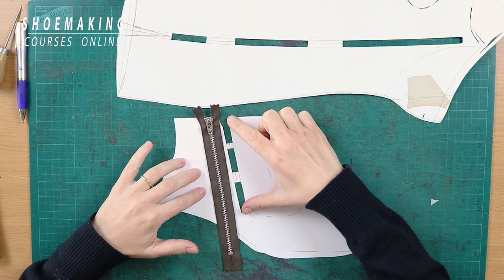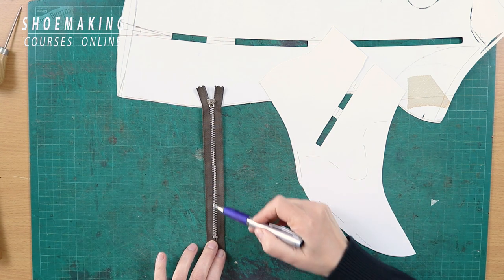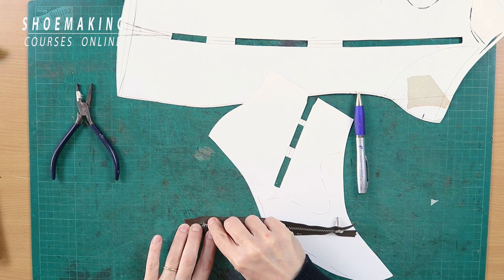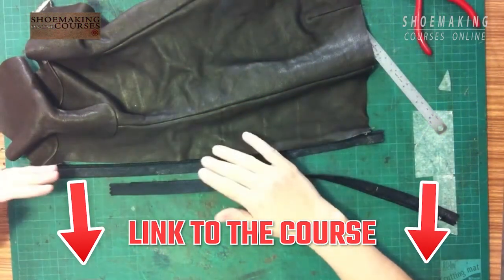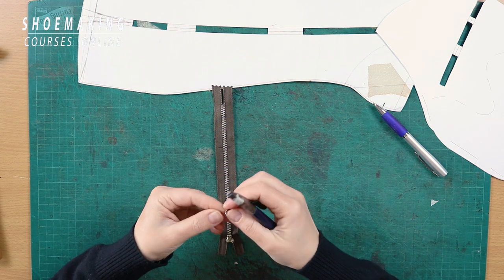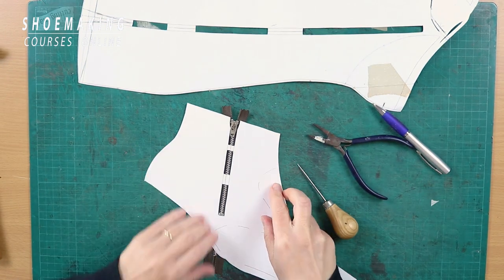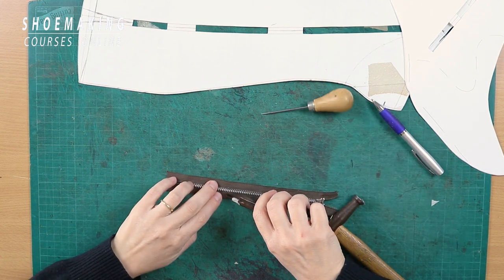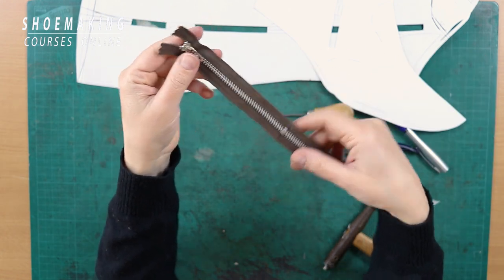Zipper for your shoes [Shoemaking courses online]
In this shoemaking tutorial, I will teach you how to adjust your footwear zipper to match the length of your boots, shoes.